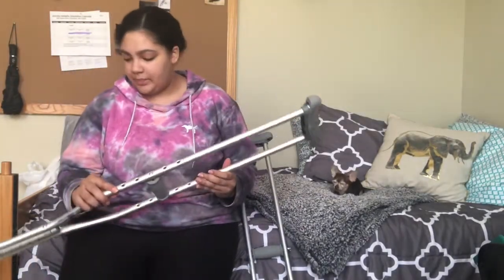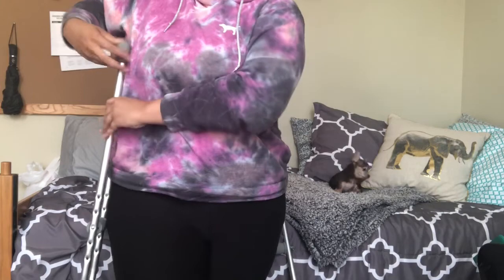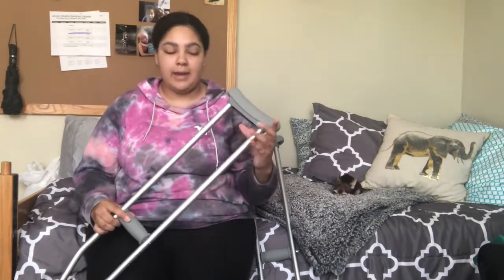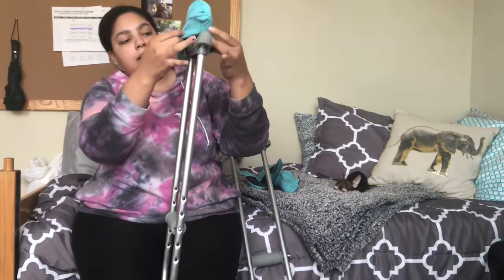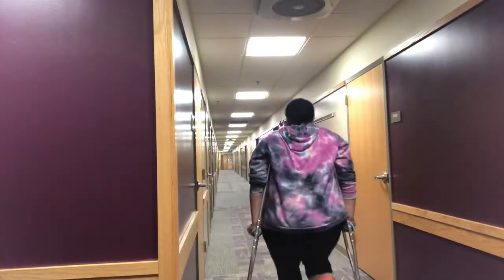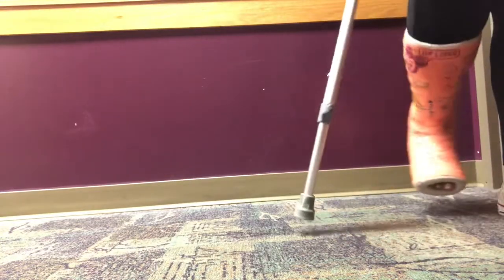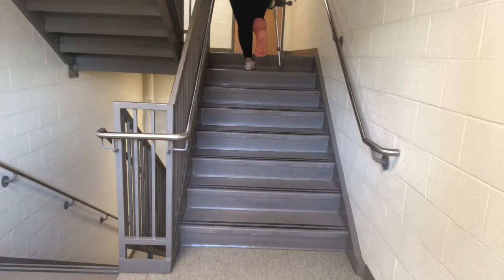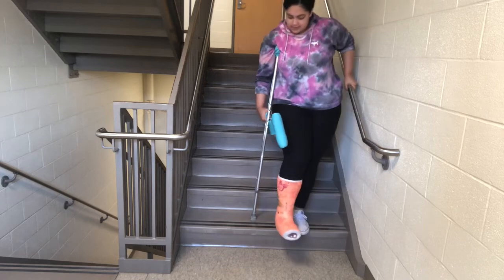Crutch Life Part Two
Hey everyone it’s part two! Hope that this is informative as well as entertaining to watch me gobble around on crutches 😂